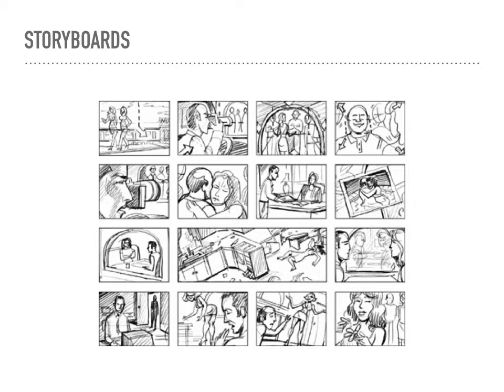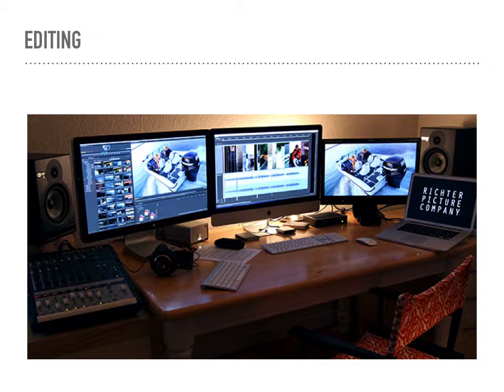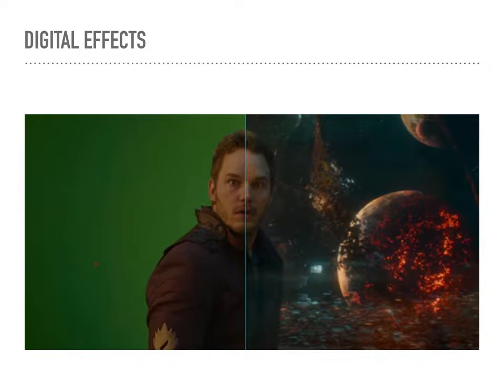EDUC515 20% Project